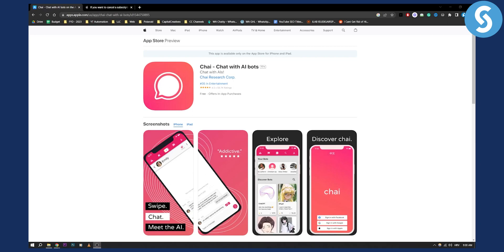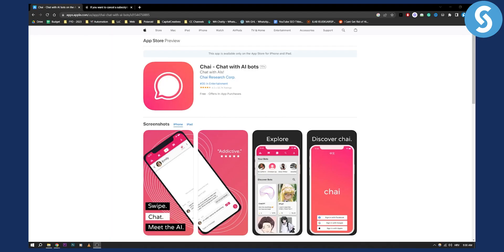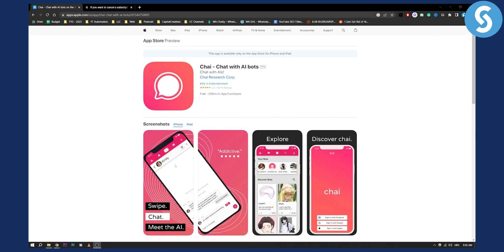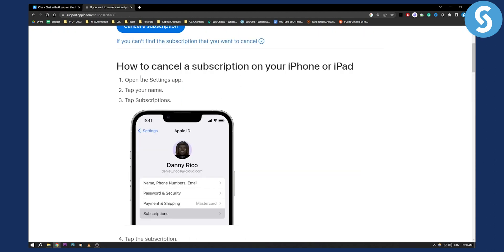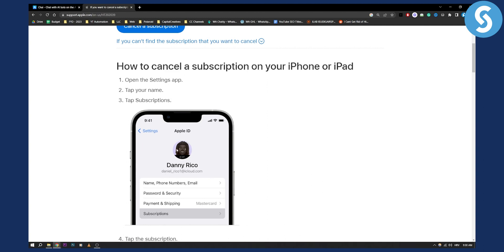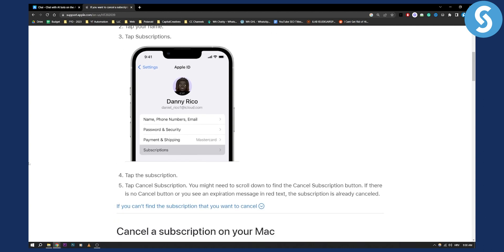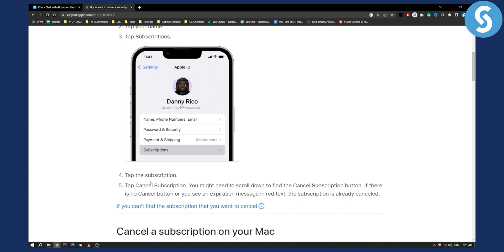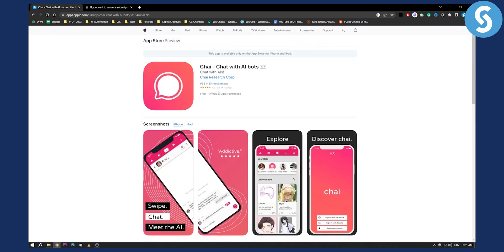How to Cancel Chai Subscription (Tutorial)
In this video, we will show you How to Cancel Chai Subscription